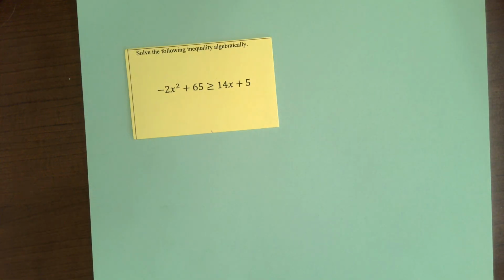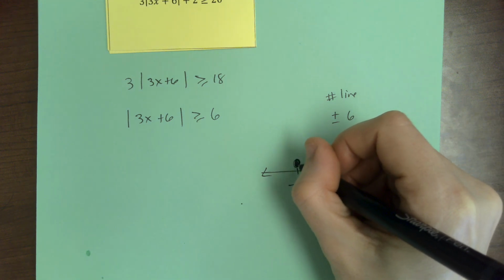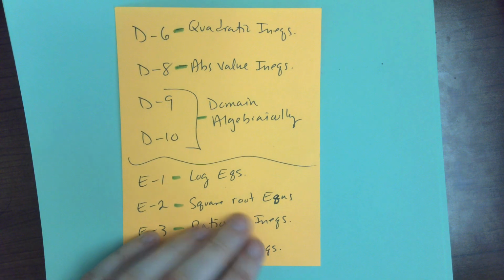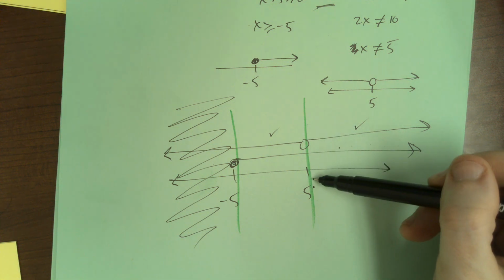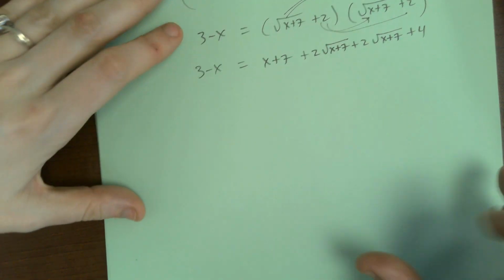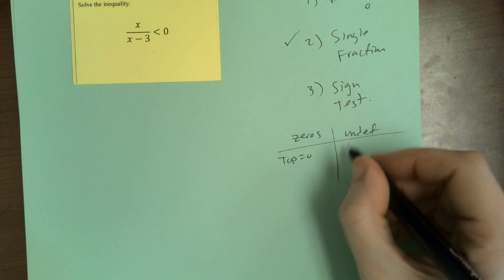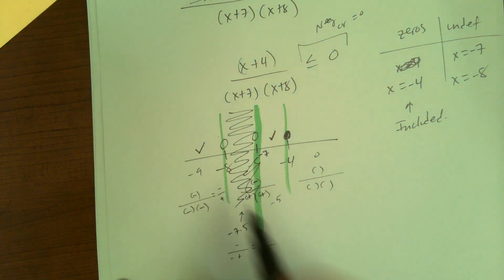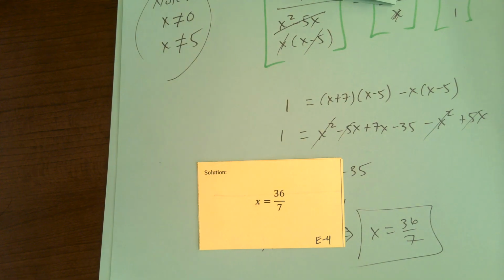Precalc Exam E Video Probs 2025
0:00 - Brief Intro
1:03 - D-6 Examples
7:36 - D-8 Examples
17:37 - D-9 & 10 Examples
26:13 - E-1 Examples
31:36 - E-2 Examples
39:28 - E-3 Examples
50:18 - E-4 Examples